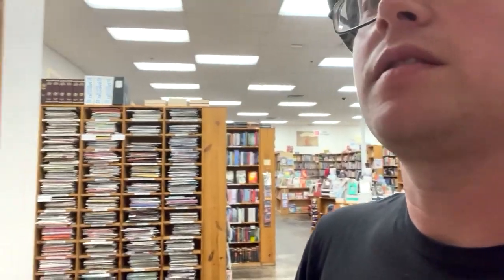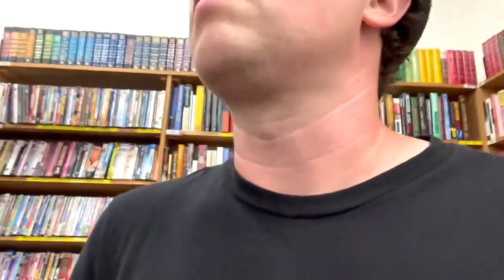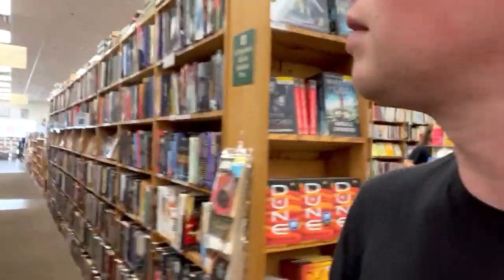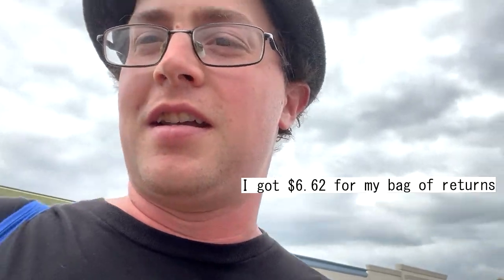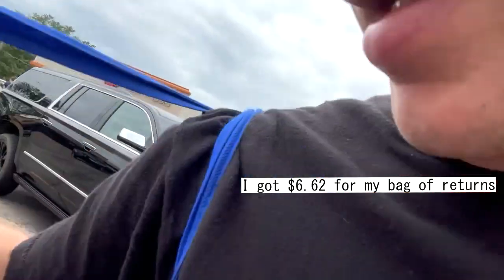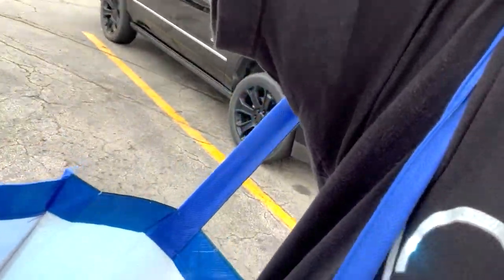Road Trip Episode One: Half Price Books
Let's go buy some books at the book store! :)